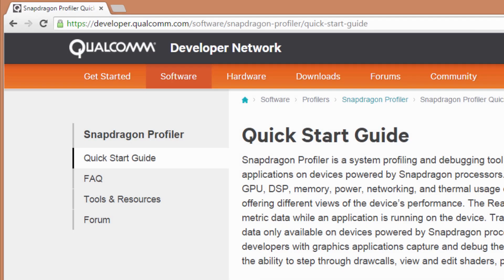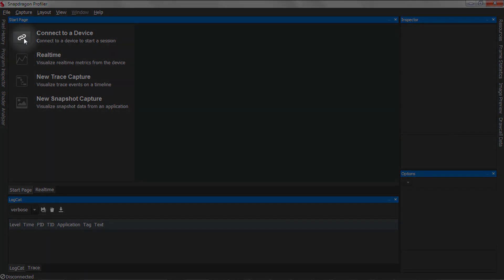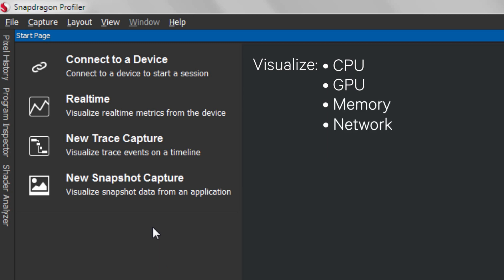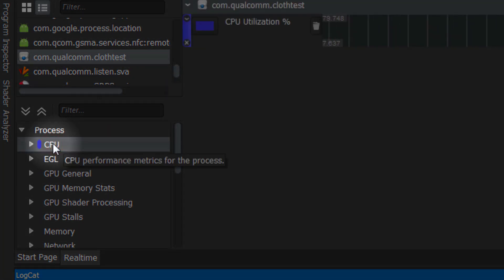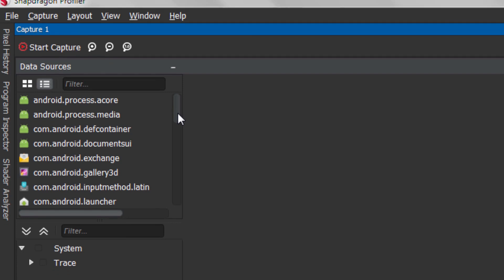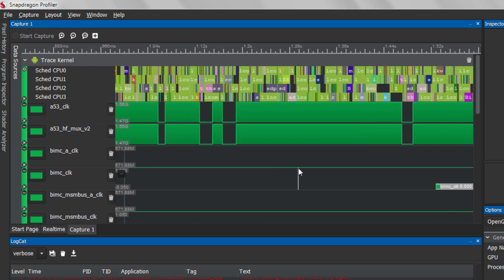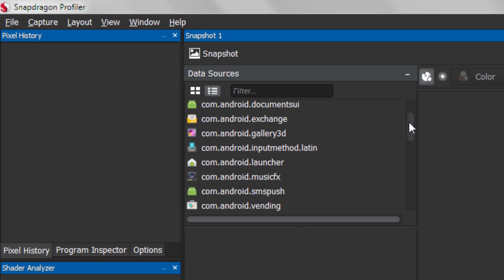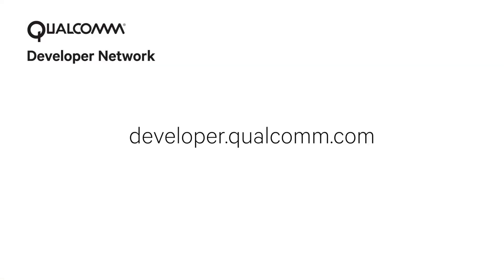Introduction to Snapdragon Profiler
This tutorial video shows you how to use Qualcomm Snapdragon Profiler to detect bottlenecks and optimize your application’s performance and power efficiency. In addition, it provides an overview of its three mode: Realtime, Trace Capture and Snapshot Capture.